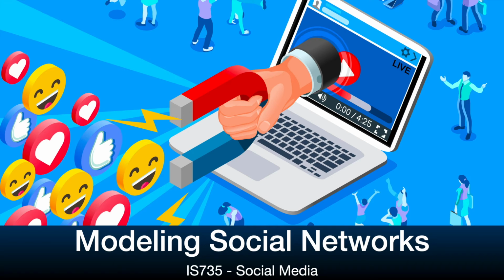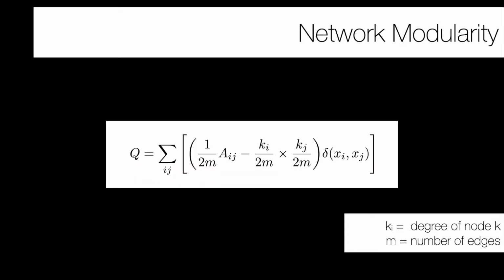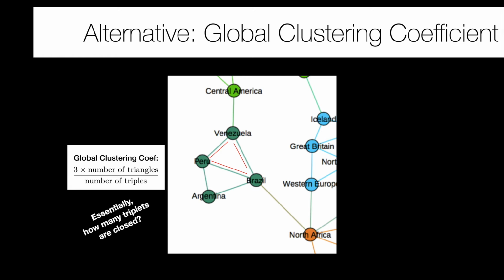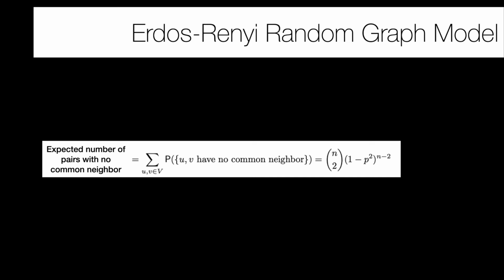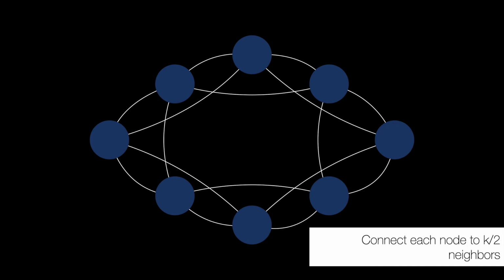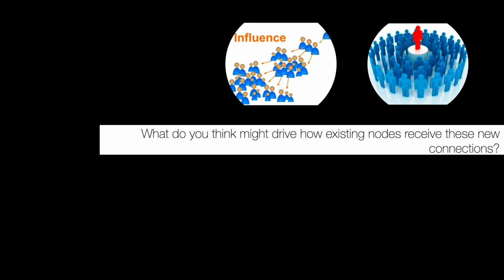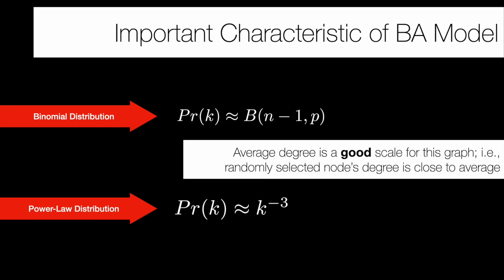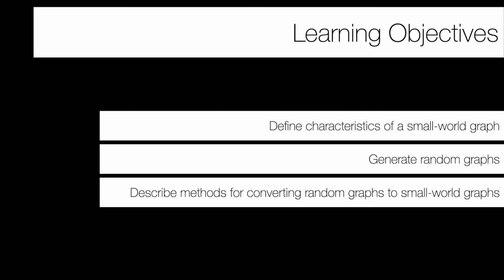M6. Pt. 3 - Modeling Social Media [IS735]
Learning Objectives:
- Define characteristics of a small-world graph
- Generate random graphs
- Describe methods for converting random graphs to small-world graphs